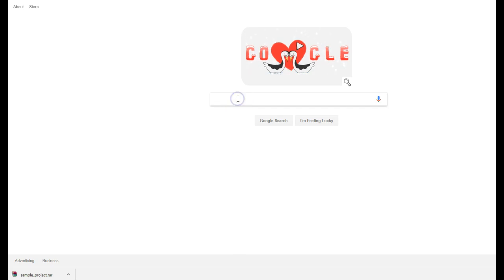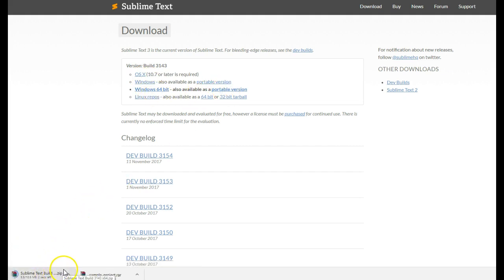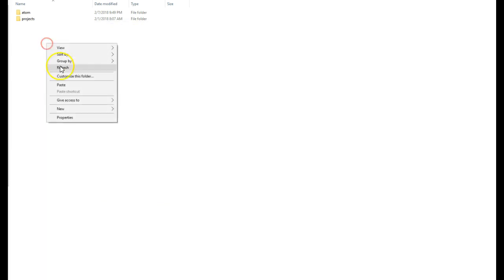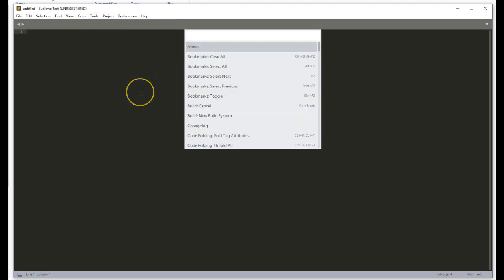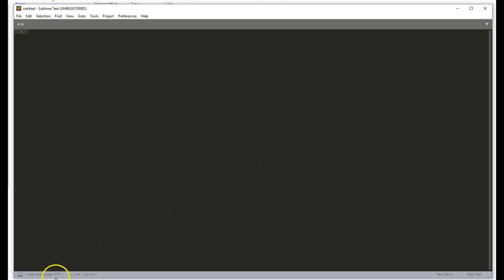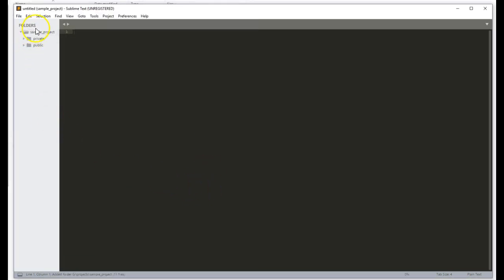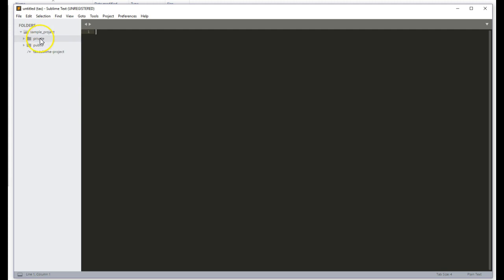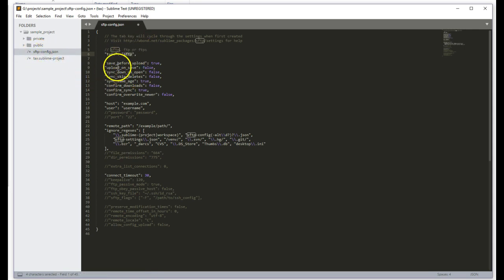4214 - Step 2 - Setting up Sublime and your new Project